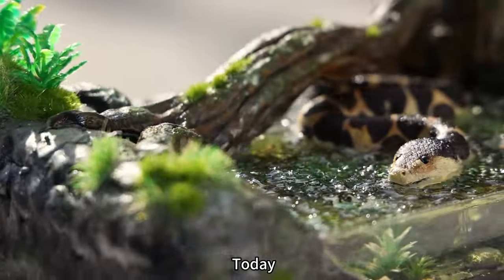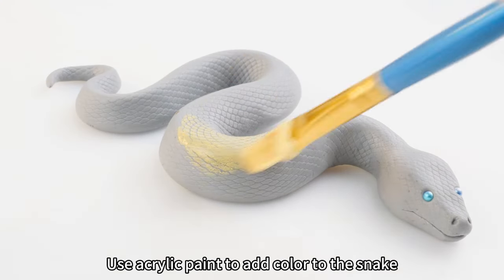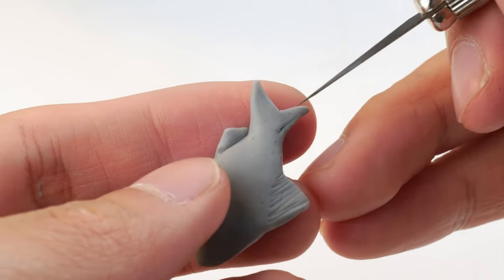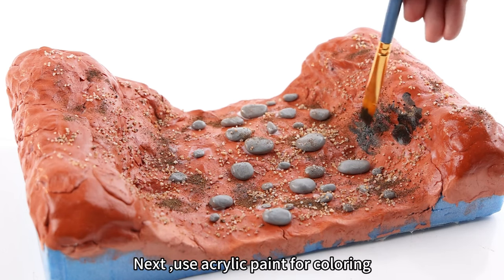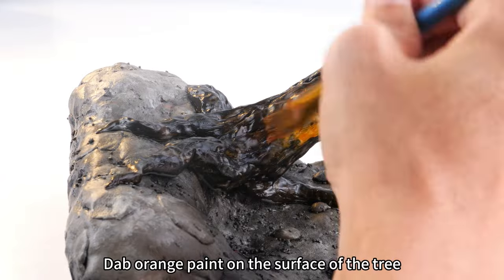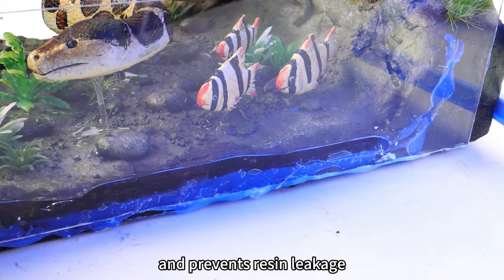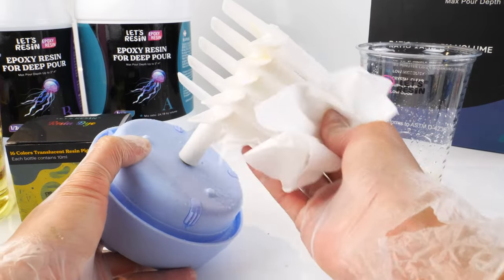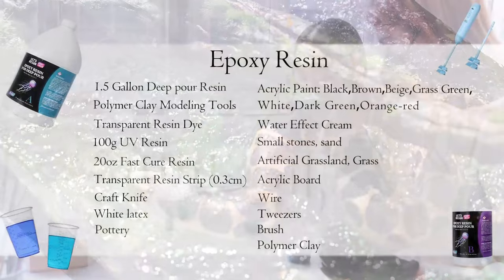How We Made This Amazing Snake Diorama /resin art/polymer clay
Howdy, y'all!

This week's video is a bit unique. We're showcasing the process of crafting a water snake diorama winding through a rainforest using polymer clay and epoxy resin.

Hope y'all enjoy watching, and catch you folks in the upcoming fantastic year!